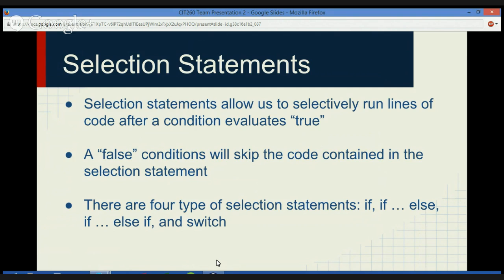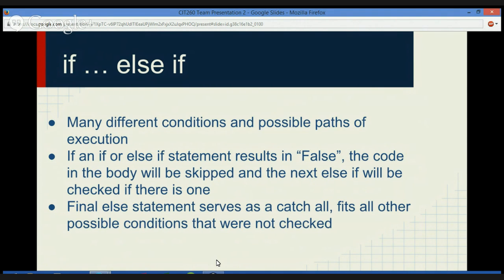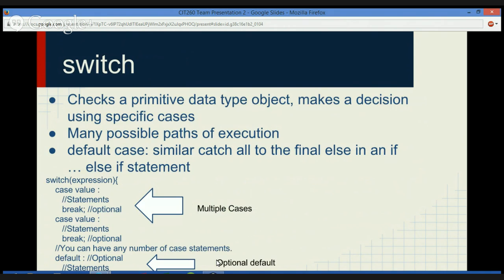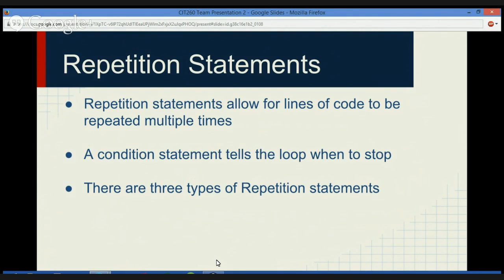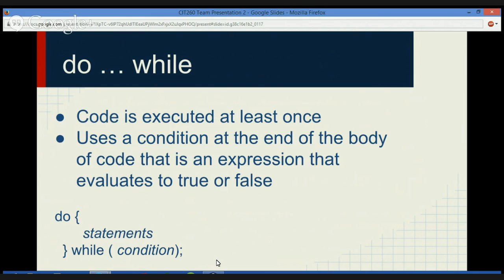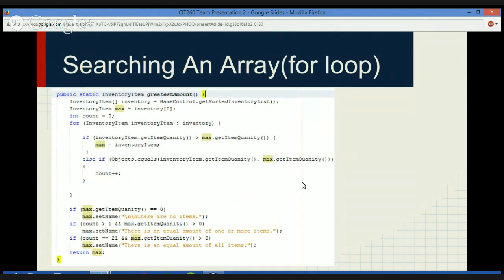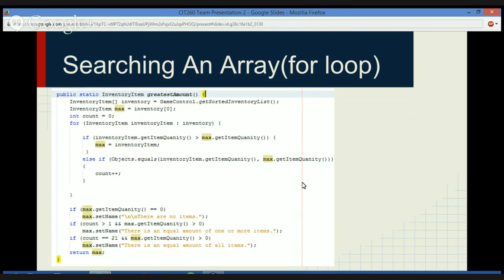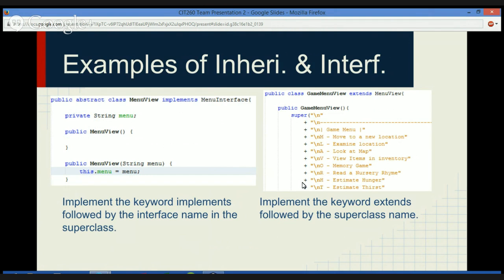Team Presentation 2 - Lessons 4-6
Team Presentation
Kurtis Kubal
Adam Decker